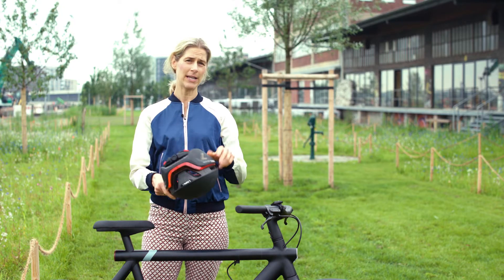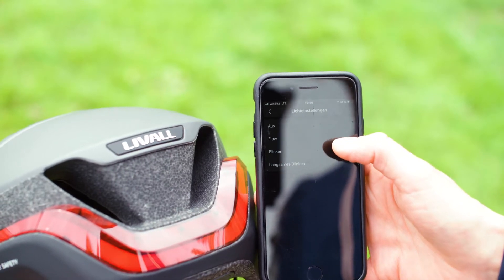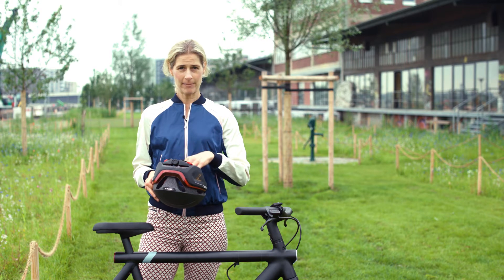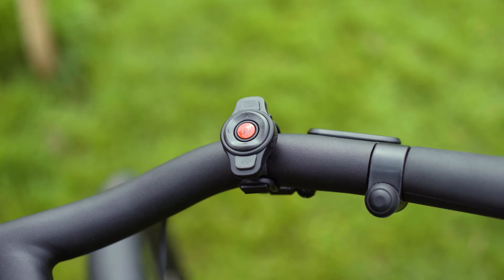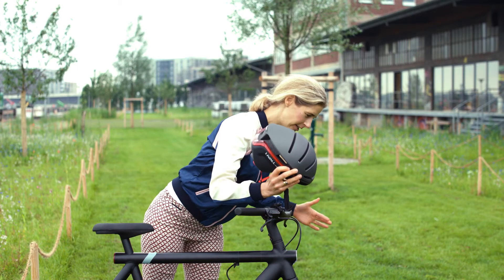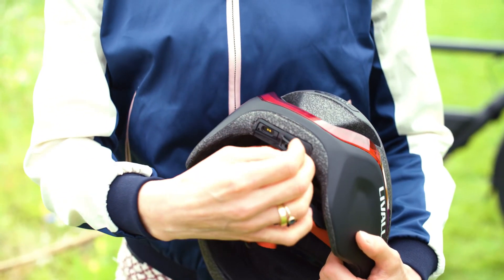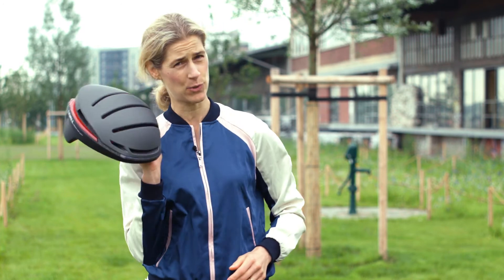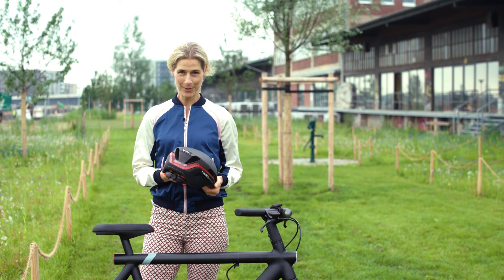LIVALL EVO 2021 - The Best Smart Helmet in 2021?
TOPICS:
00:00 Intro
00:36 Safety
00:51 Lighting
01:02 Crash Sensor
01:26 Usage
01:39 Remote
02:20 Improvements
02:47 Conclusion